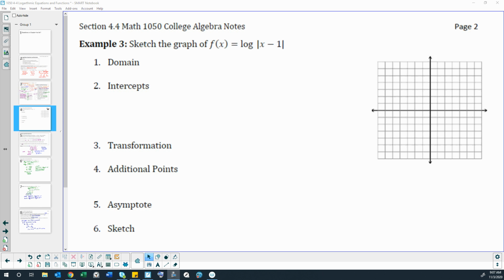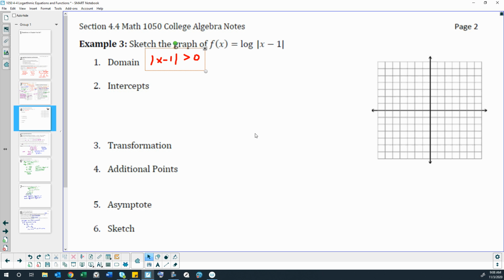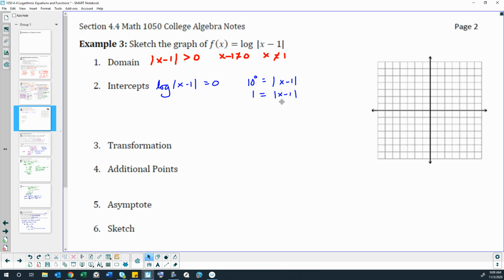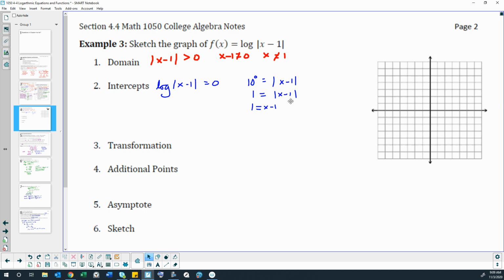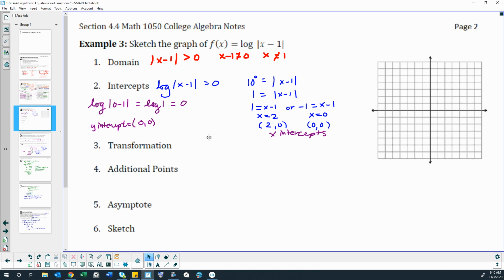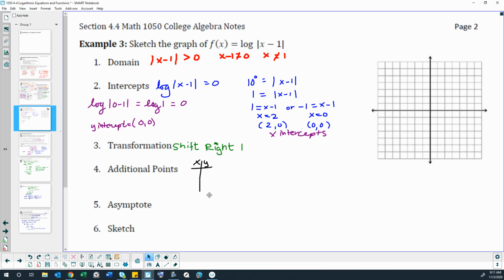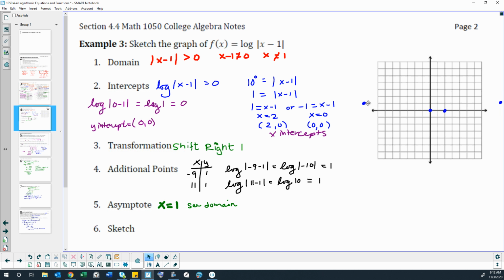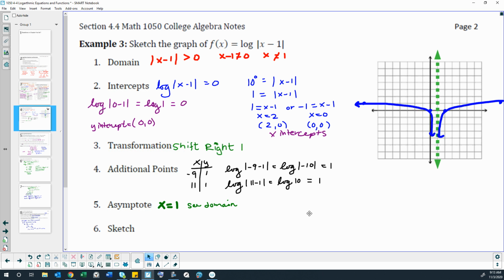Math 1050 4-4 Video 3 sketch graph of log example 3